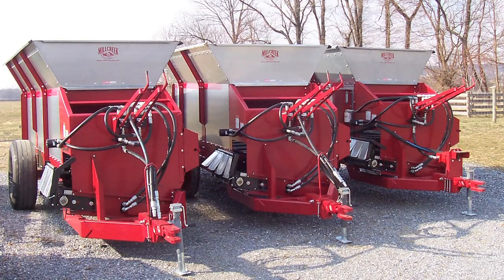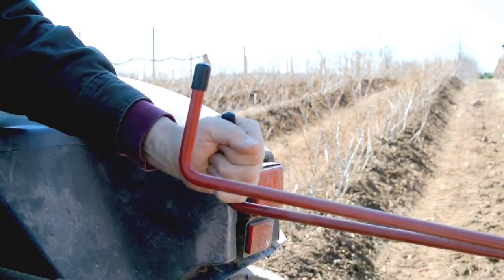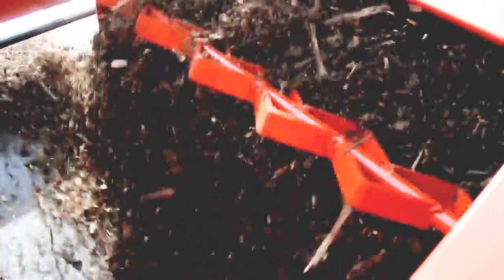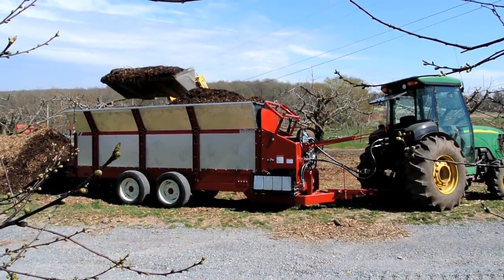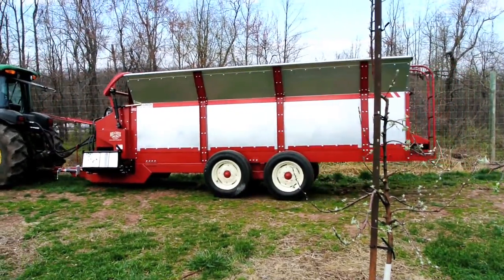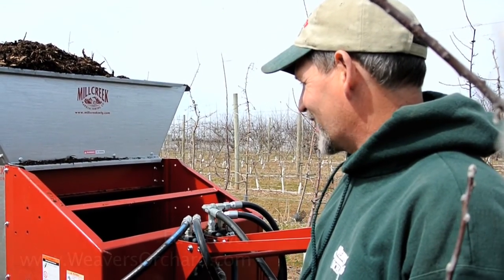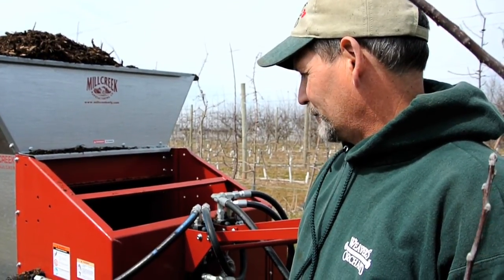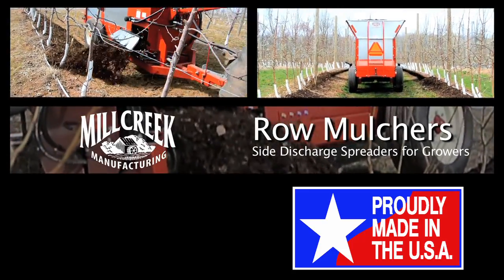Millcreek Row Mulcher Series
The Millcreek Row Mulcher series: precision equipment that lets you apply mulch where your plants need it most. Designed and engineered for berry crop farms, vineyards, orchards and nurseries. Heavy duty construction for small scale as well as large scale farming. In use worldwide.